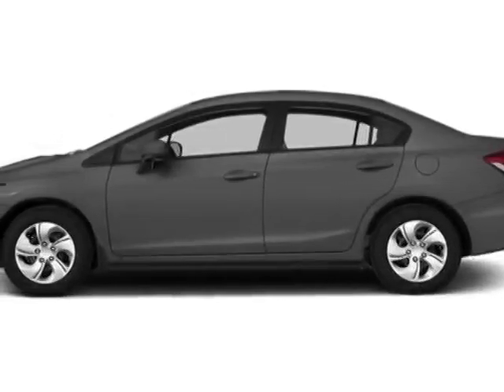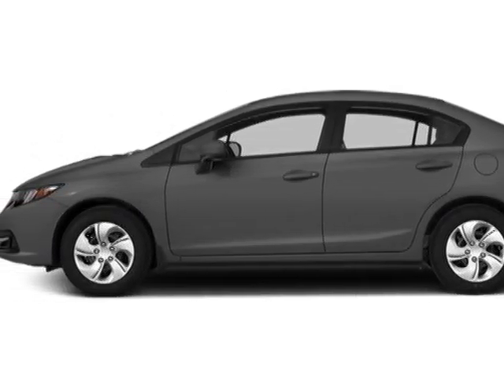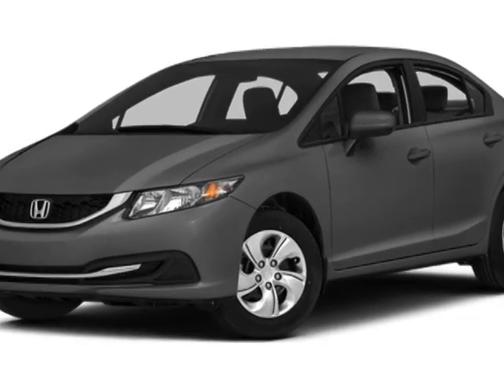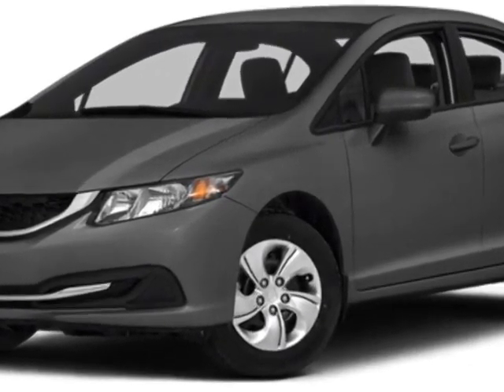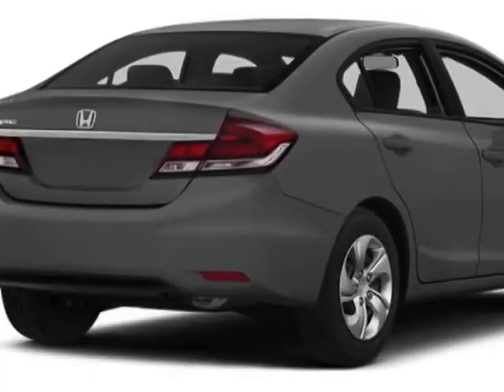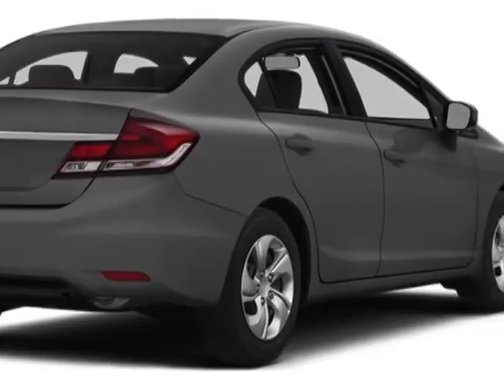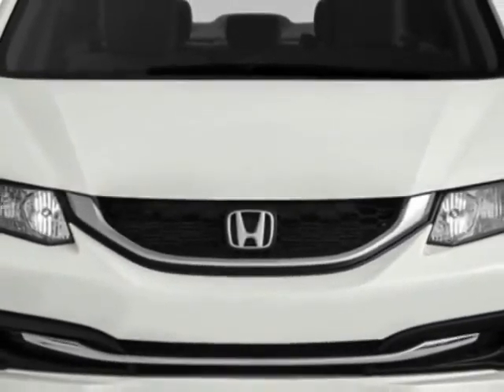2014 Honda Civic Sedan LX CVT Sedan Sedan - Rock Hill, SC